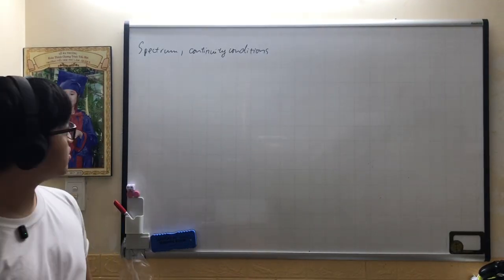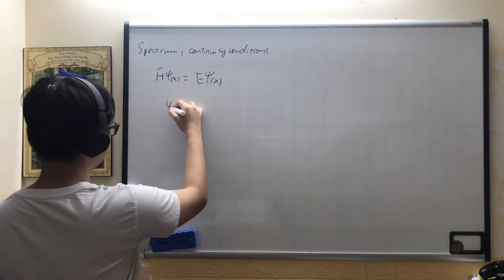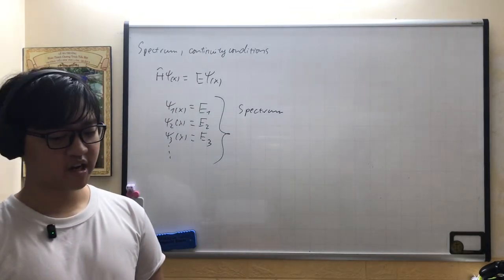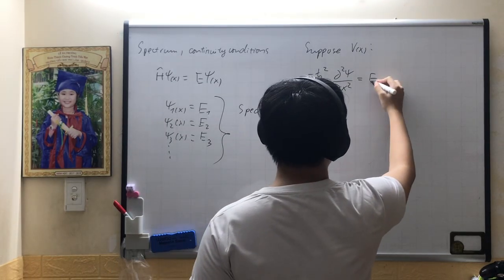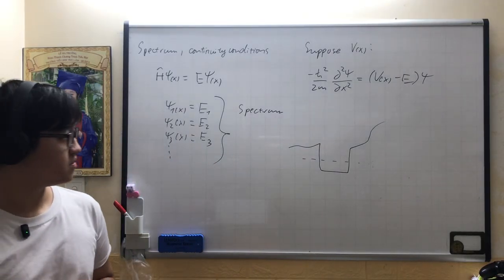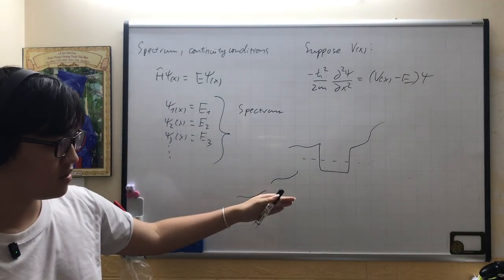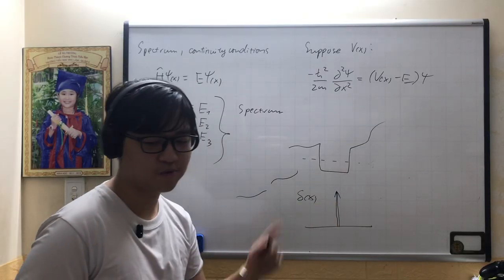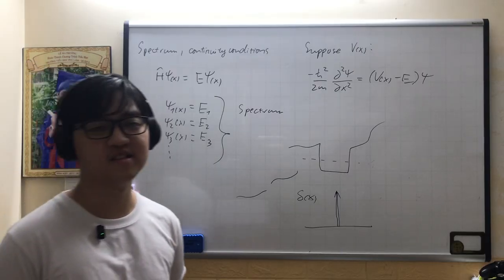Spectrum and continuity conditions